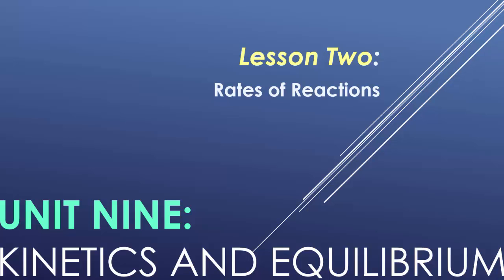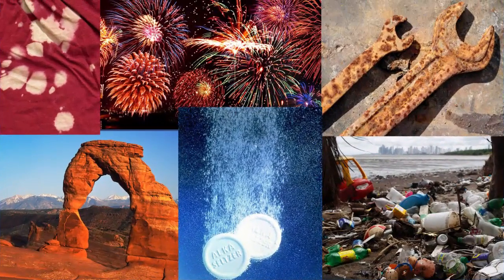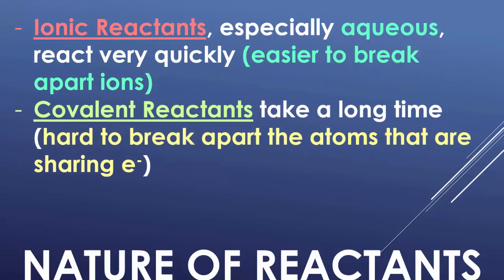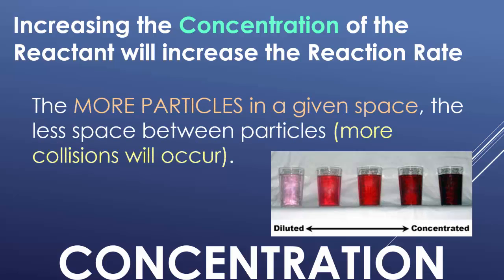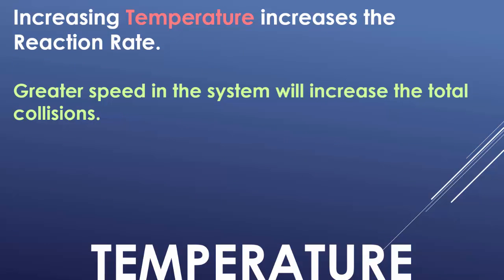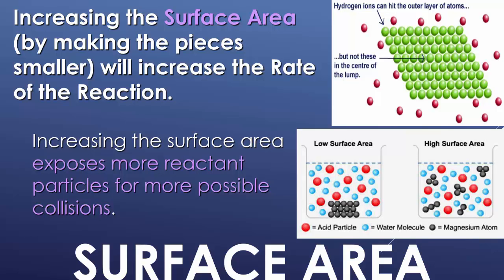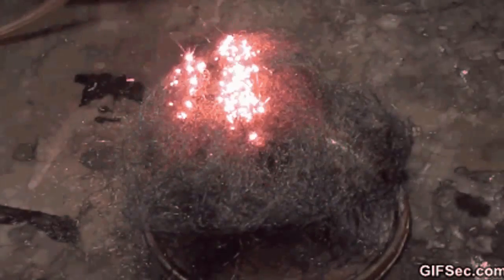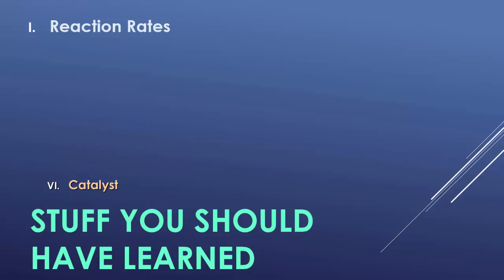U9:L2 Rates of Chemical Reactions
Welcome back to another catalyzed reaction with Mrs. Diamantopoulos and Mr. Schoenherr!

Unit 9 - Kinetics and Equilibrium
- What are Chemical Rates?
- Visualizing Rate
- Factors of Reaction Rates
- Understanding Catalysts